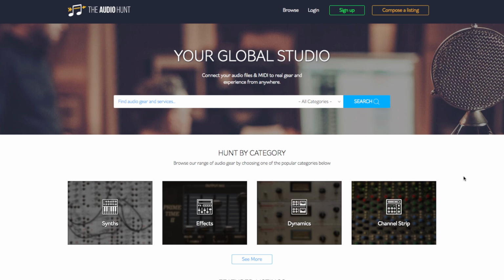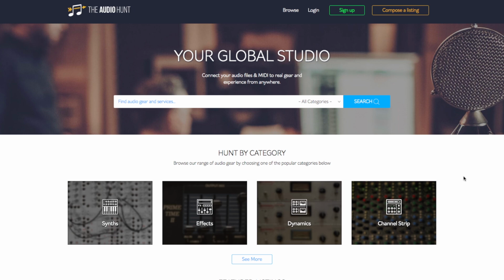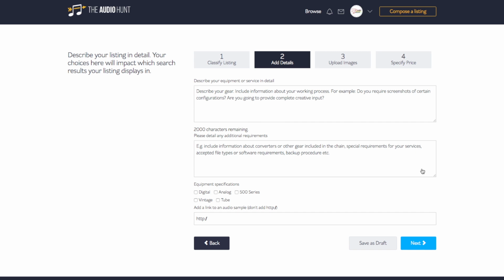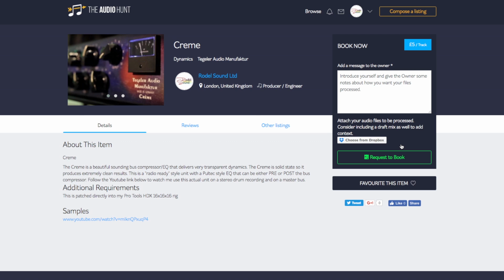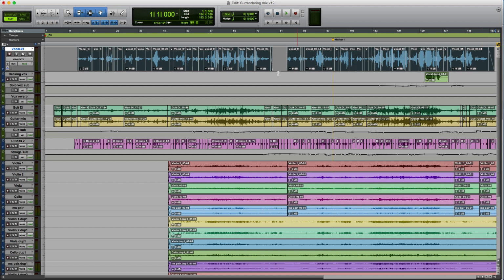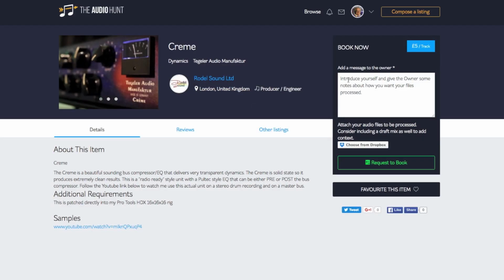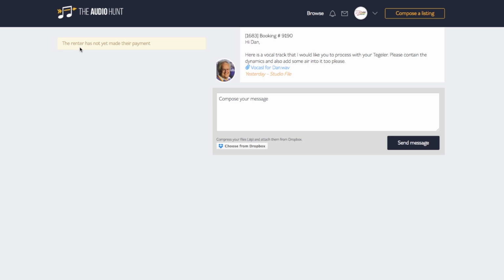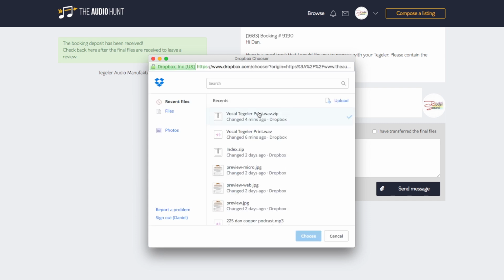The Audio Hunt - Real World Test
In this video Pro Tools Expert team members Dan & Mike test The Audio Hunt. The Audio Hunt is a website that provides a studio gear collaboration platform for people in Music Production.

and join the community of people that already advertise their studio gear. Alternatively sign up to start hiring services and gear on The Audio Hunt.